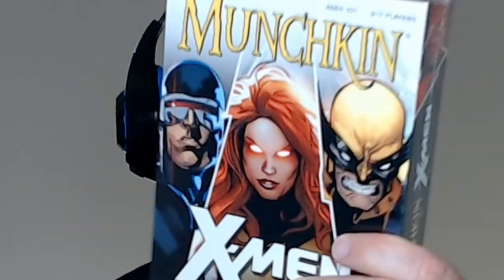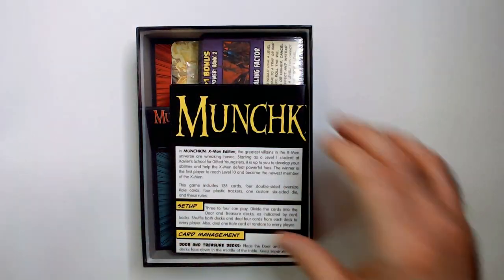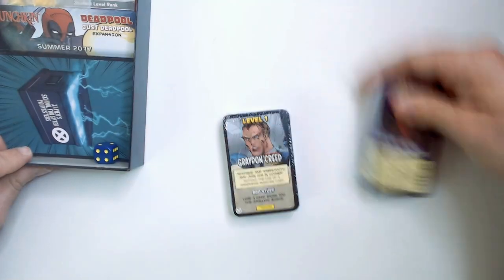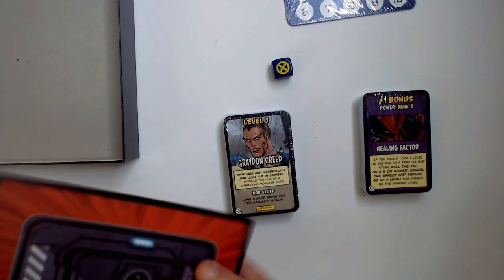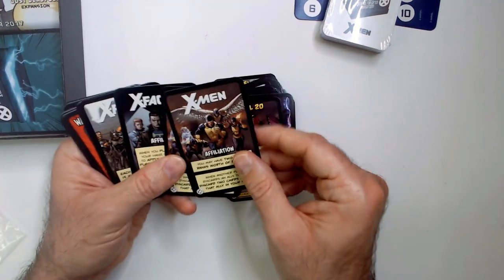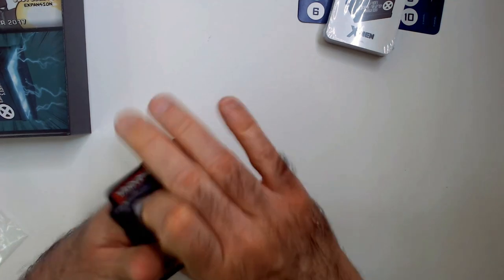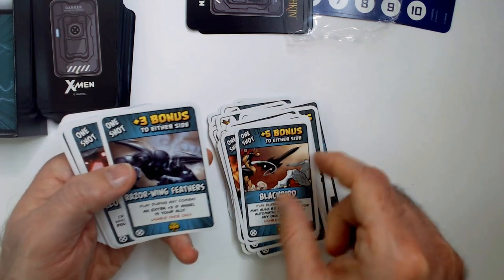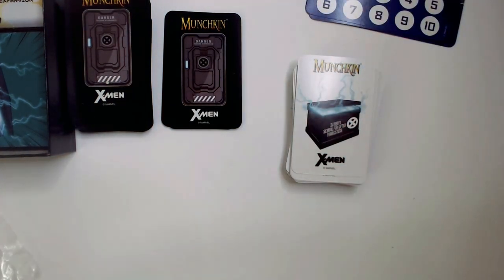Review? Finds? Unboxing? Action Figure? Superheroes?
YOU clicked on it!  Enjoy! and Thank You!